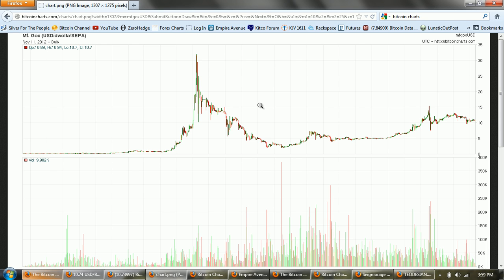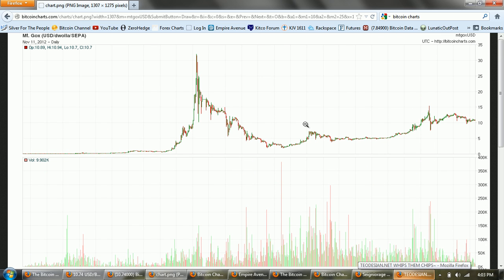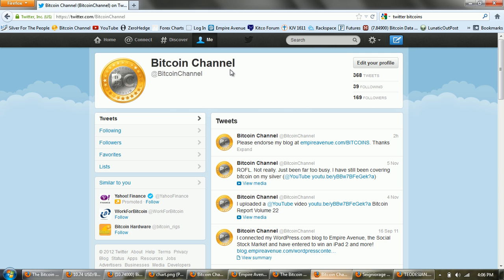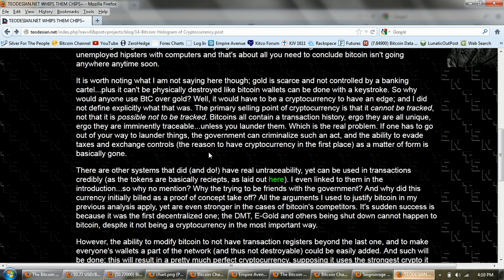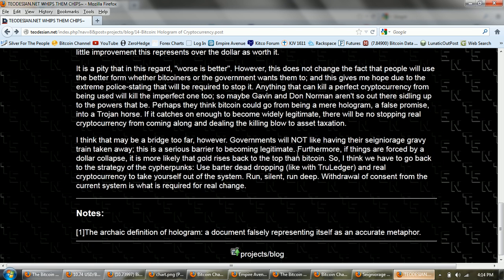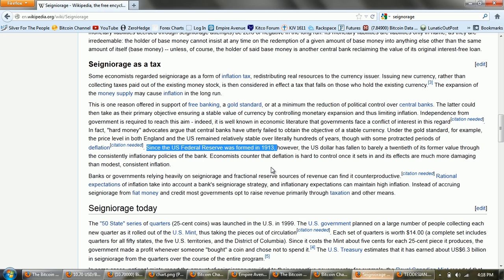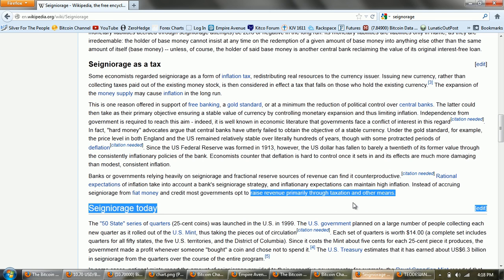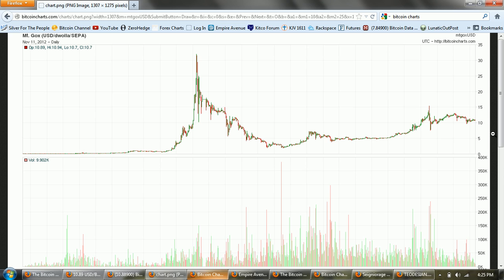Bitcoin Report Volume 23 (Bitcoin Seigniorage)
This video is for purposes of criticism, comment, news reporting, teaching, scholarship, and research.